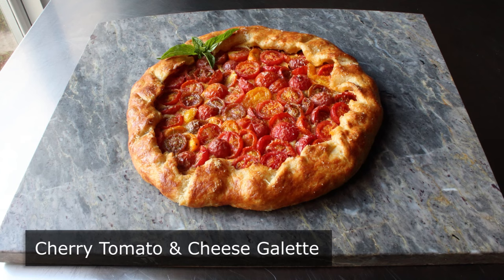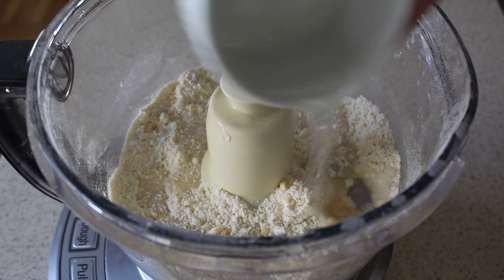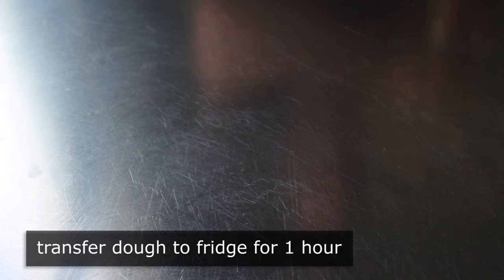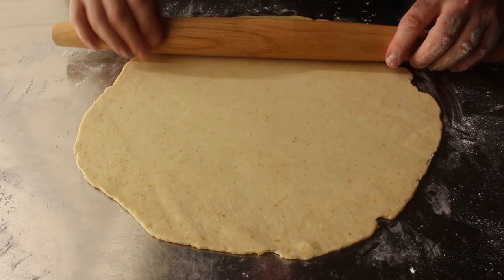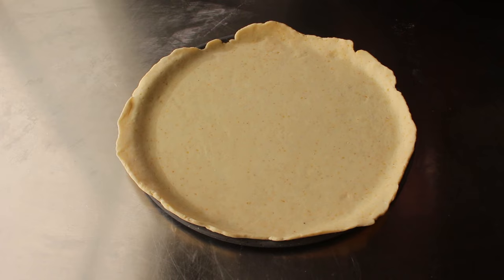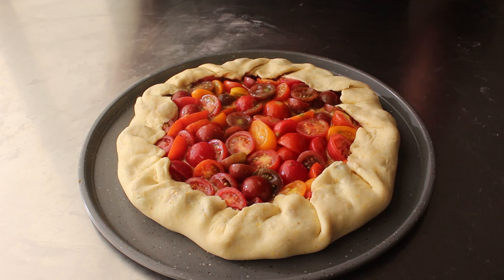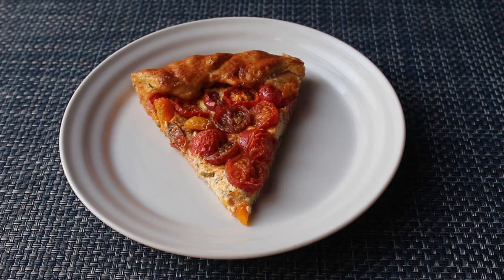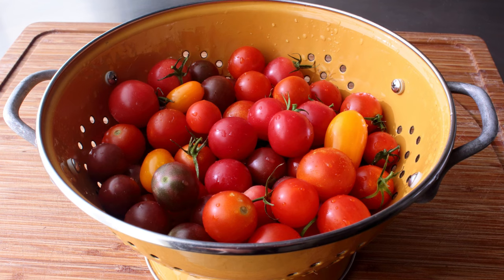Cherry Tomato & Cheese Galette - Food Wishes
Learn how to make a Cherry Tomato & Cheese Galette recipe! Don’t worry, a “galette” only sounds fancy, and hard to make! In fact, these are the easiest type of pies to make. While great for sweet, fruit-filled versions, this savory, tomato-based galette may be my favorite. for the ingredients, more information, and many, many more video recipes. I really hope you enjoy this easy, and beautiful Cherry Tomato & Cheese Galette!